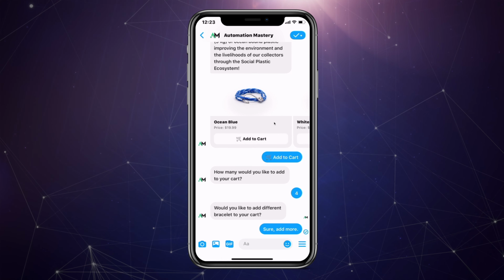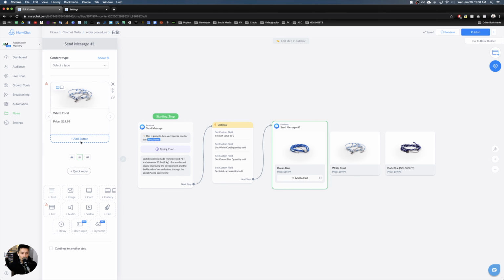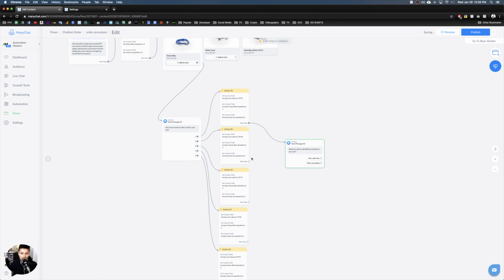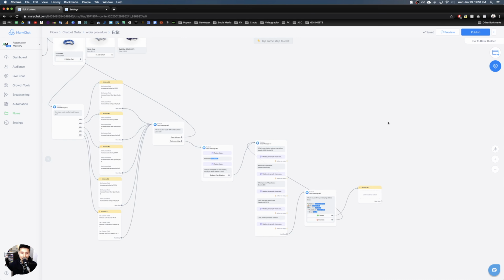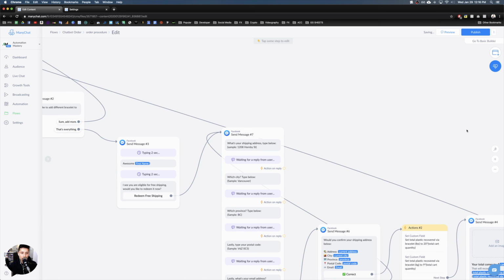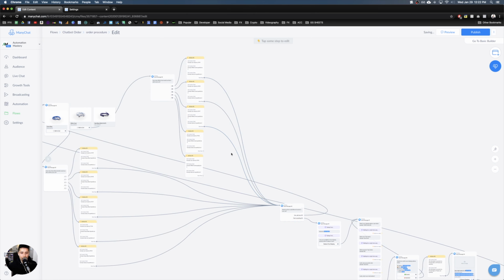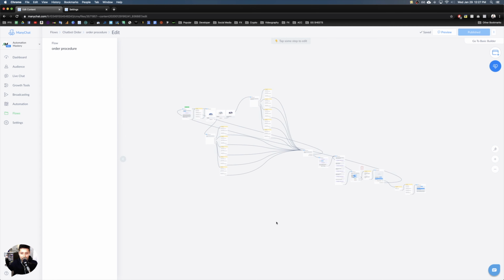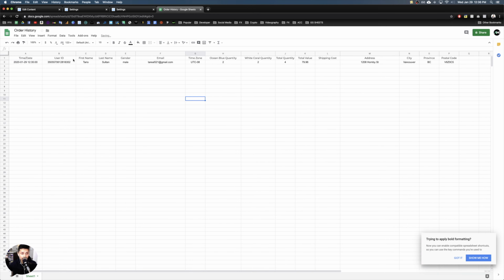How to Sell Products or Services with a Chatbot | ManyChat Tutorial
In this ManyChat Messenger Chatbot tutorial, we're going to build a flow that sells any products or services that your business offers.

We will be integrating Stripe to collect payments as well as Google Sheets to record/print order history (data).

Remember, this is just a base flow, you can always optimize and customize it from here.

Drop a comment if you'd like to join a FREE course as well as a paid course on chatbot building training. (coming soon!)

- NEW HERE? -
My name is Tario Sultan. You will see a mixture of tutorials, tech, marketing, book-related videos in this channel. That's who I am :)